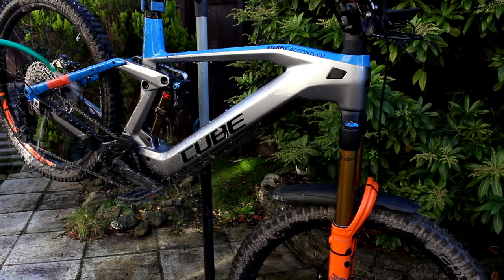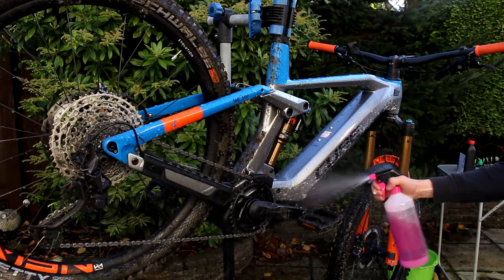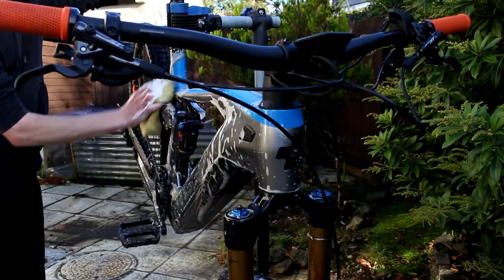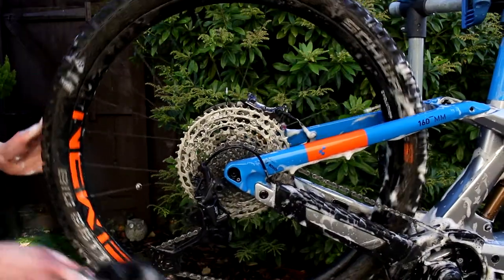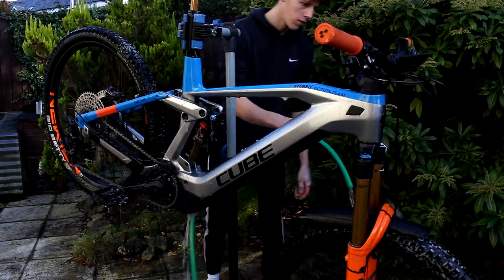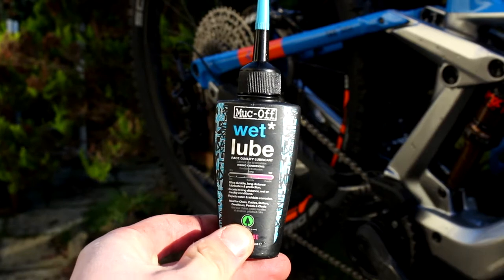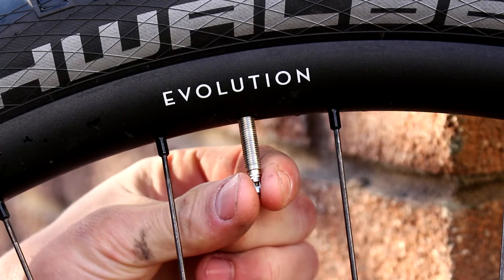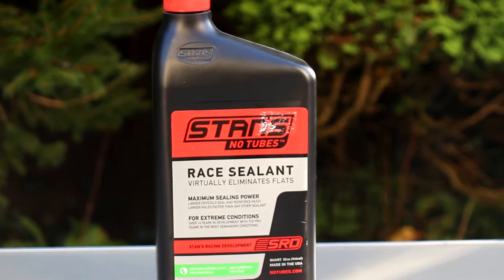Going Tubeless on the Cube Electric Bike & Fitting New Pedals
Short video to keep you up to date with the 160 Stereo & Hardtail.

Thank you for your continued support of the channel. We are approaching 300 subscribers so help get there as quickly as possible!!!

-Alex Britton